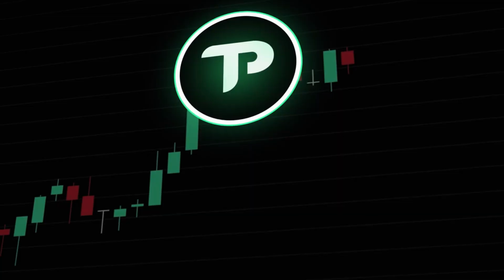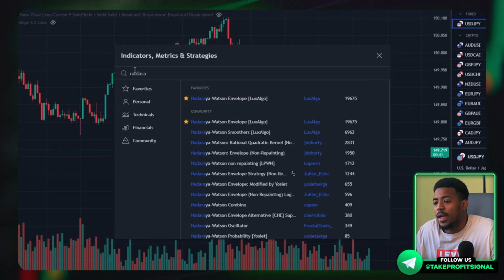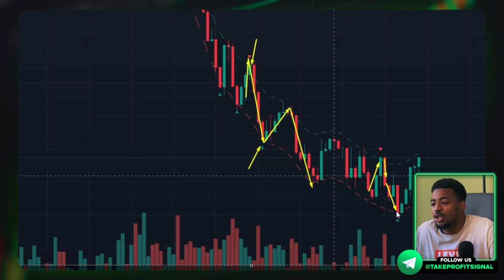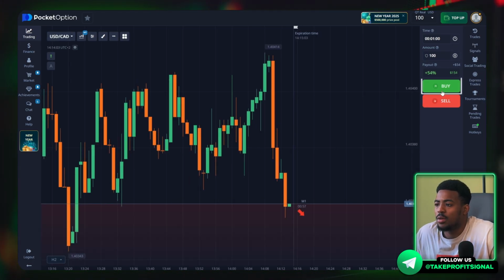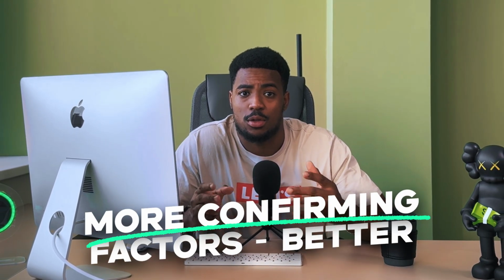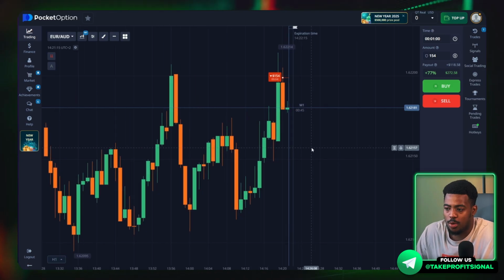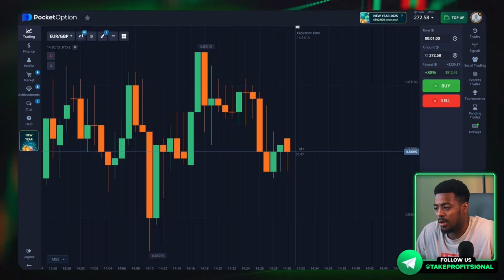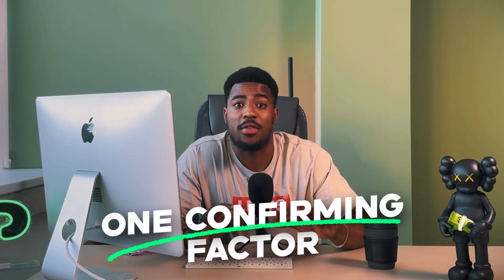1 Minute To Learn Trading – My Easy Binary Options Setup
1 Minute To Learn Trading – My Easy Binary Options Setup
You only need one powerful indicator to make money on binary options in just a few minutes. In this video, I’ll show you my 1 minute trading strategy that works perfectly for beginners — no complicated analysis, no extra tools. Using the Nadara Watson indicator from LuxAlgo on TradingView, you’ll learn how to spot price bounces from strong boundaries and confirm entries with simple chart patterns. I’ll walk you through every step so you can repeat it right after watching.

⏱️ Timestamps for Easy Navigation:
00:00 – 00:30: Introduction — how to trade binary options with one indicator in 1 minute.
00:30 – 01:06: Setting up TradingView and adding currency pairs with FXCM quotes.
01:07 – 02:26: Adding and customizing the Nadara Watson indicator from LuxAlgo.
02:26 – 02:44: Understanding buy/sell signals as confirmation for entries.
02:48 – 03:22: First trade — price bounce from lower boundary with buy signal.
03:38 – 03:57: Why to avoid OTC pairs for better accuracy.
03:57 – 04:17: Importance of confirming factors like levels or candlestick patterns.
04:30 – 04:37: First trade result — quick profit.
04:41 – 05:10: Second trade — short position after resistance reaction.
05:21 – 05:45: Invitation to join my Telegram channel for daily signals.
06:12 – 06:27: Second trade closes in profit — balance growth.
06:28 – 07:35: Third trade — bounce from lower boundary with trend line and doji candle.
07:35 – 07:55: Step-by-step checklist for entering trades with this strategy.
08:06 – 08:14: Third trade closes in profit.
08:15 – 08:50: Final results — balance up 5x with just a few trades.

Beginners looking for a simple, repeatable binary options method.
Traders who want fast results with minimal screen time.
Anyone who wants a one-indicator strategy for consistent wins.

🚨 Final Thoughts:
This 1 minute binary options strategy is perfect if you want quick trades with clear rules. Focus on the Nadara Watson indicator, use confirming factors, and apply strict risk management — and you can see real results in just a few trades.